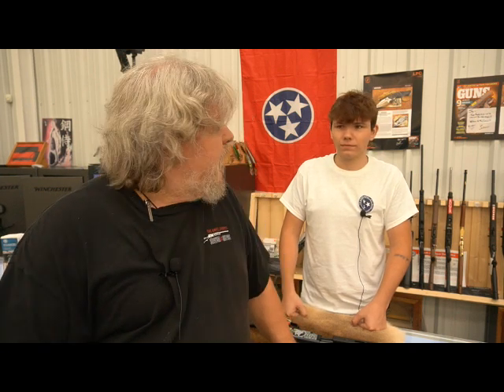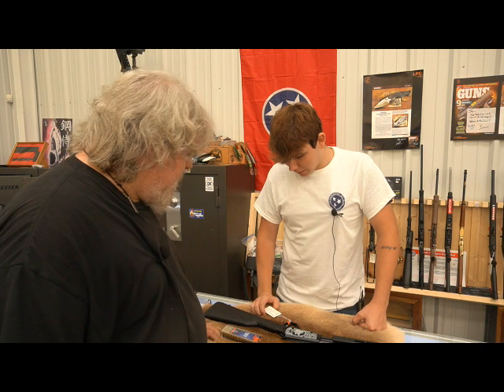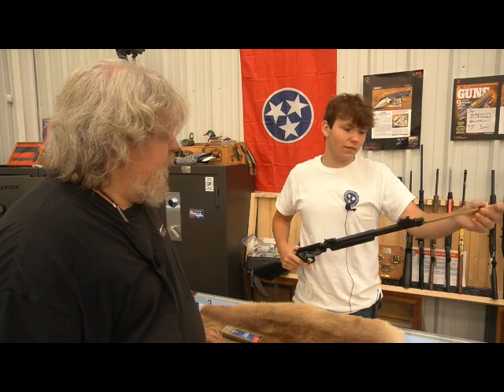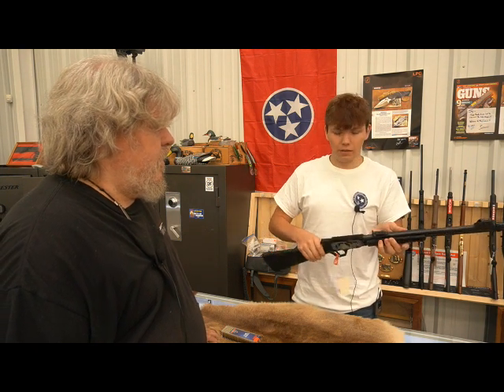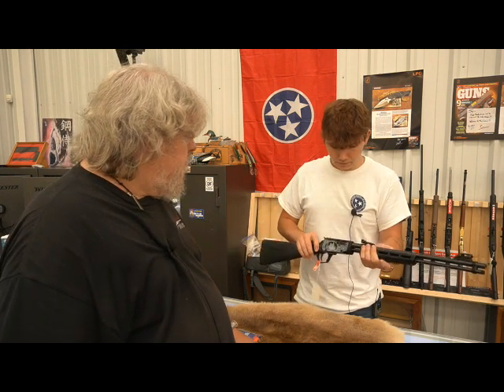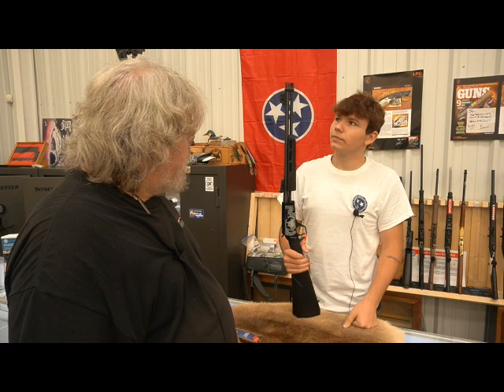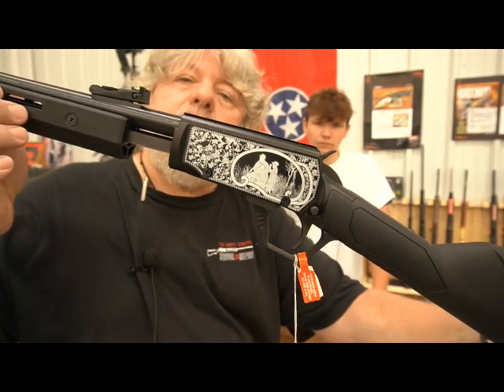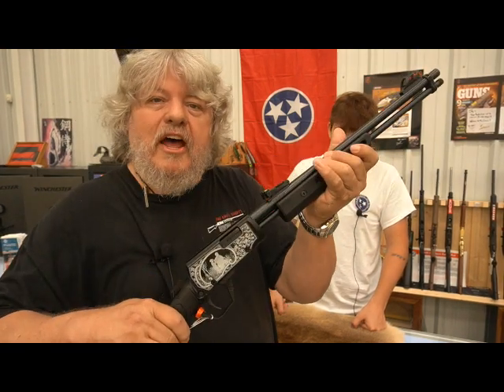New Rossi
Check out out new Rossi